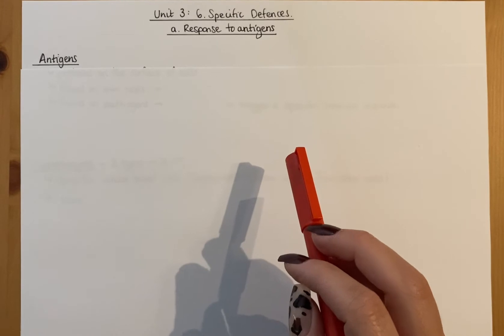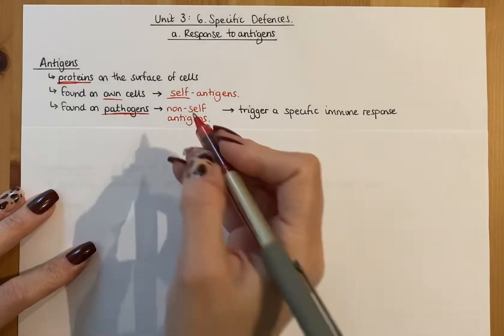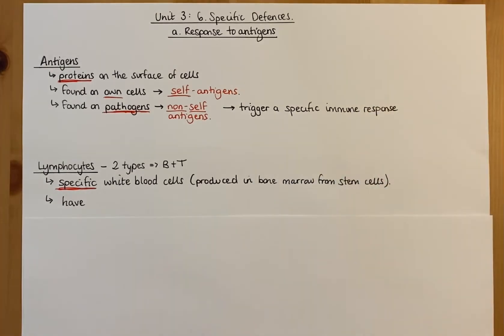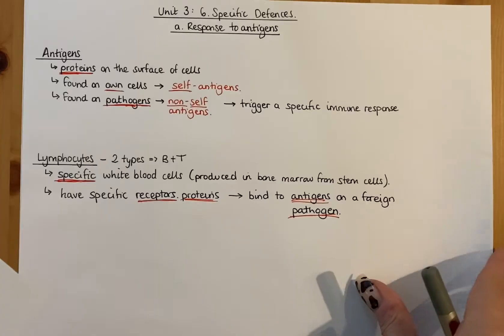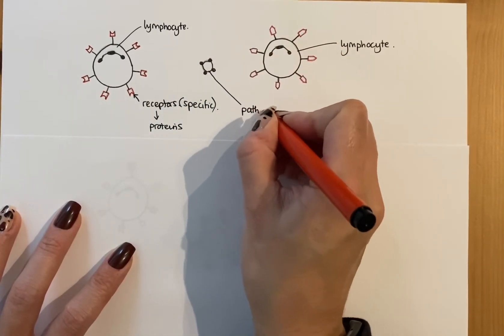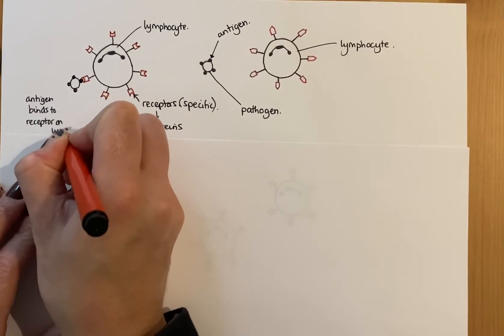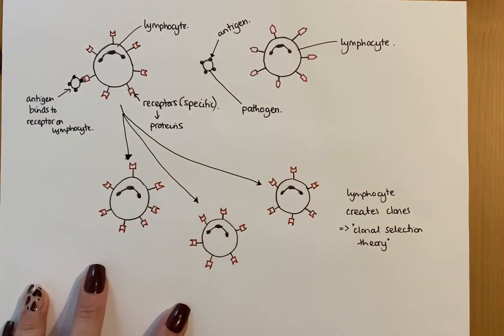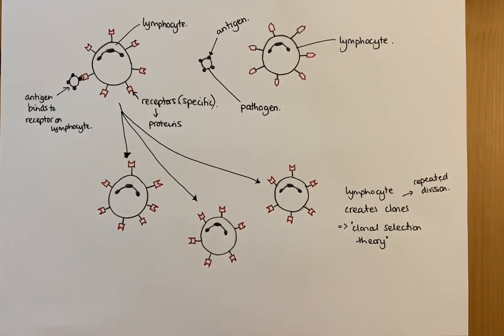Response to Antigens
This video covers the Immunology section in Unit 3: Neurobiology and Immunology of the Higher Human Biology course. This video will focus on sub-topic 6: Specific Defences, which focusses on lymphocyte action against pathogens.